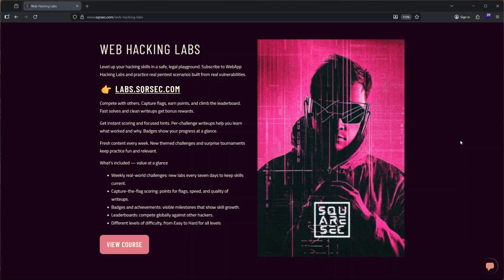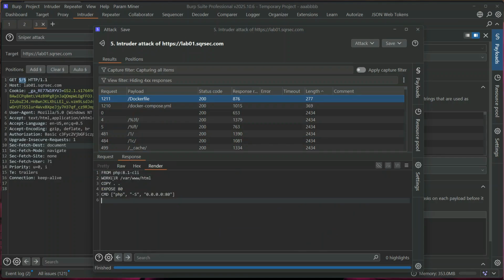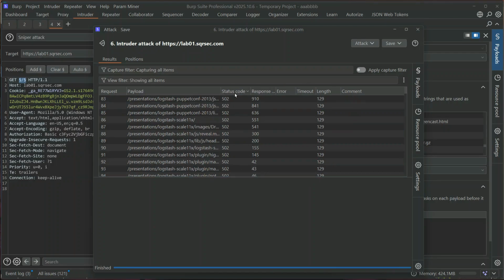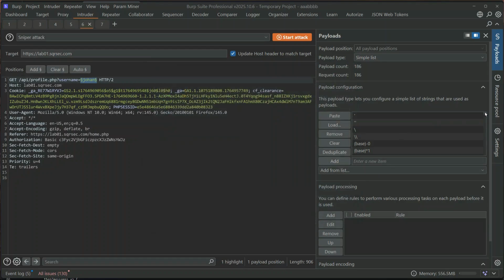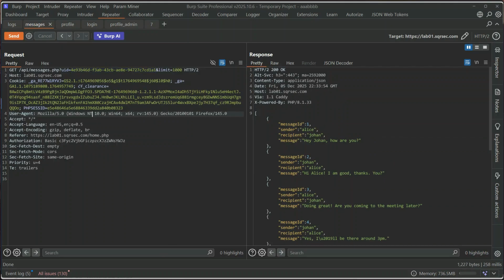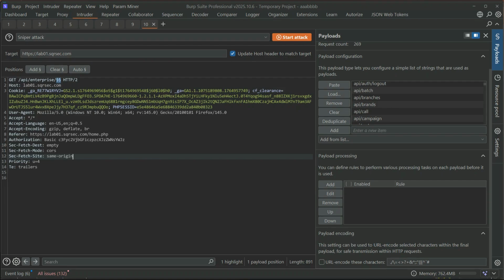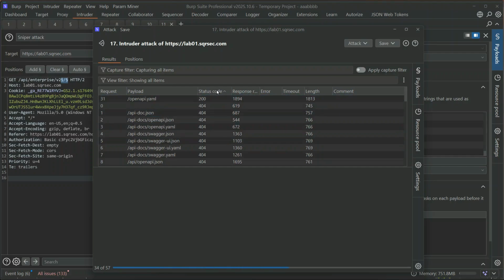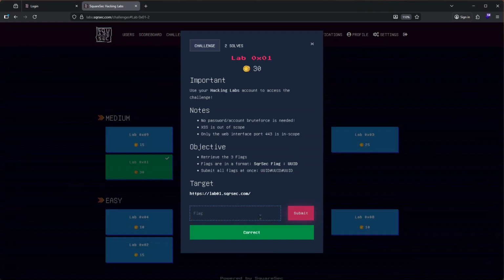[SQRSEC] Web Hacking Lab 0x01 - Broken Access Control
Level up your hacking skills in a safe, legal playground

Chapters:

0:00 -  Introduction
1:26 -  Lab Access
4:38 - Burp Setup
5:20 - Page Inspection
6:04 - Checking Creds
8:04 - Fuzzing Login
10:55 - Folder Enumeration
14:30 - Analyzing Results
18:40 - Parsing Logs
30:56 - More Enumeration
32:50 - Finding PHP Session
33:28 - Bypassing Auth
35:30 - Authenticated Recon
37:43 - Filter the Noise
41:57 - Testing New Endpoints
48:22 - First Flag
52:50 - Info Gathering
57:10 - BAC Messages
01:01:20 - Second Flag
01:04:30 - Parsing All Messages
01:12:18 - Recon for Swagger
01:20:18 - Swagger v1
01:28:00 - Swagger Wordlists
01:33:37 - Swagger v2
01:36:18 - Testing the Endpoints
01:45:34 - Getting API Key
01:46:33 - Third Flag
01:48:40 - Submitting the Flags